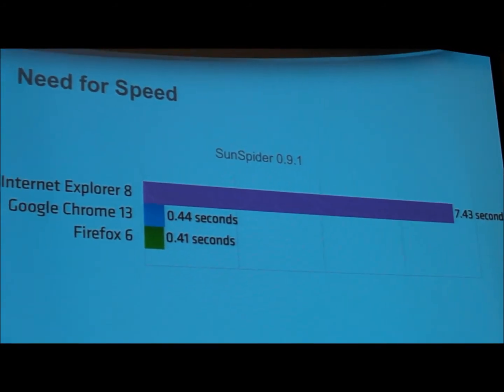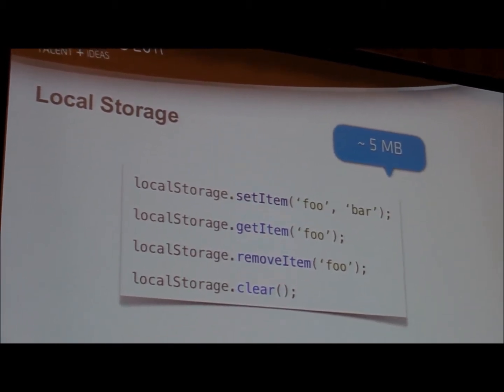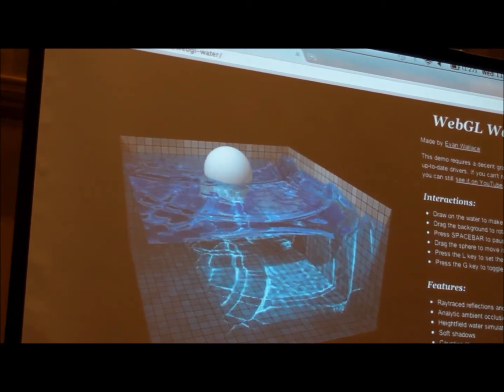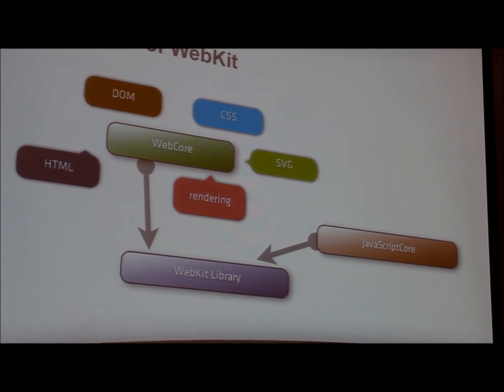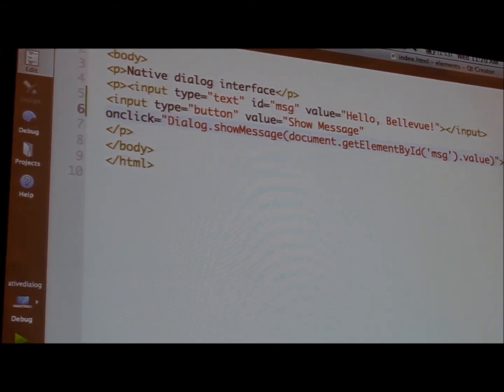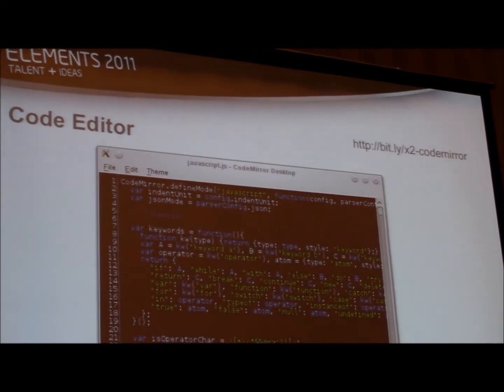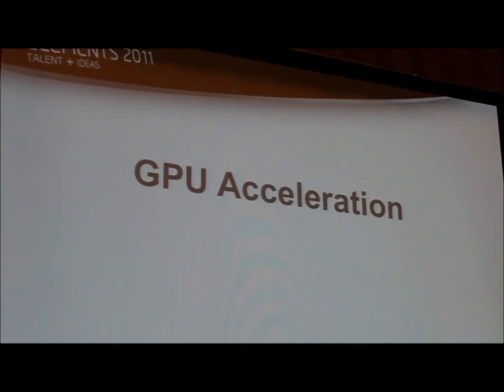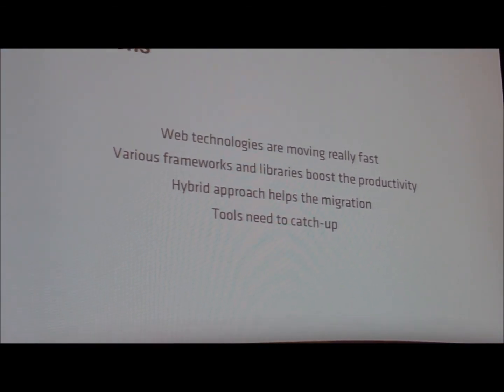Building an HTML5 App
Ariya Hidayat from AppUp Elements 2011 is Seattle